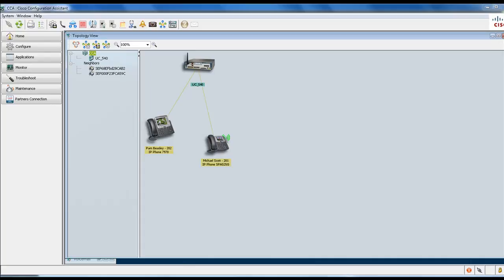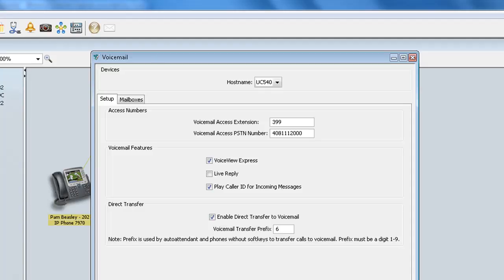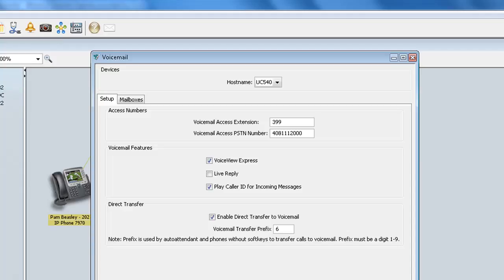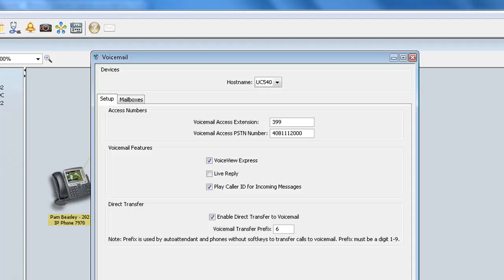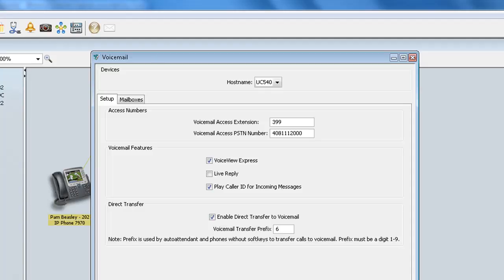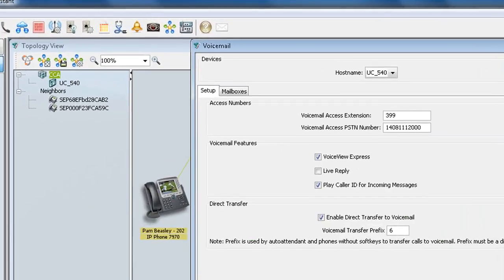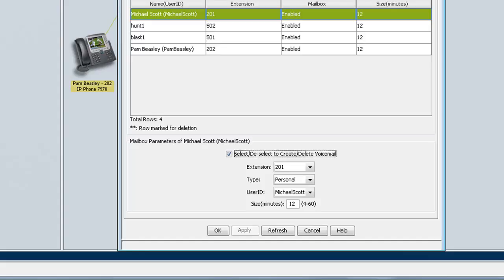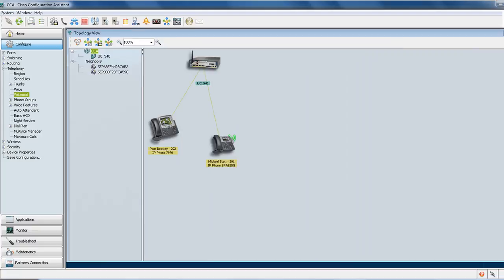CCA Voicemail Tutorial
Voicemail is a really neat feature because it allows the user to have a direct mailbox set up on their IP phone for incoming calls.